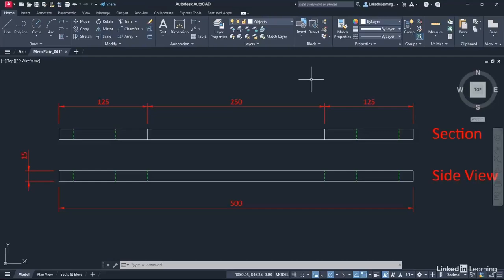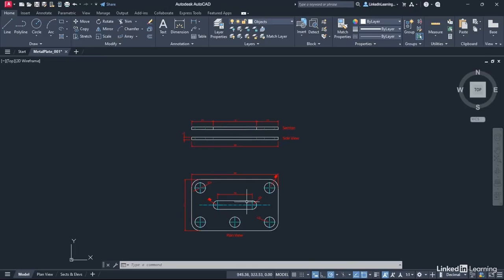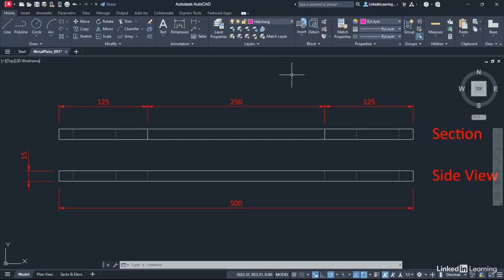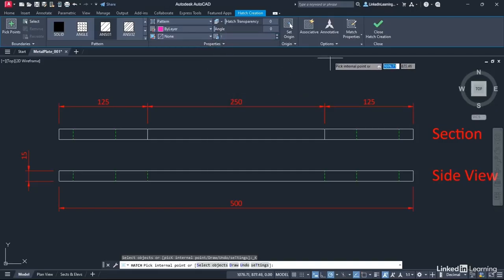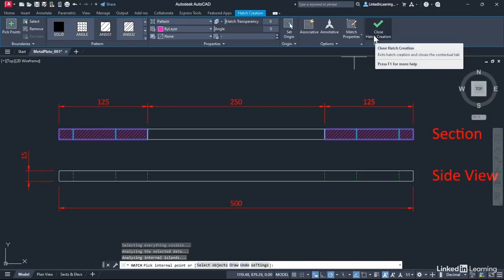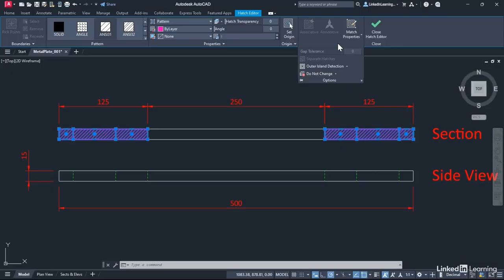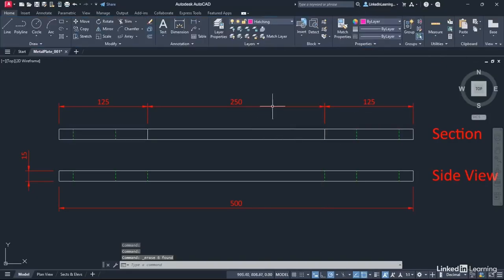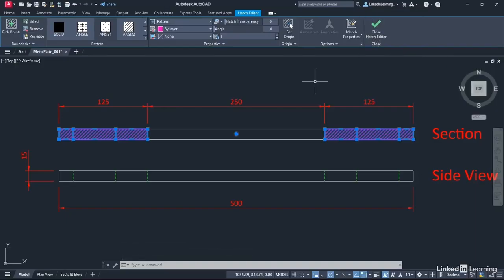55 Using the Hatch command to highlight areas in AutoCAD drawings